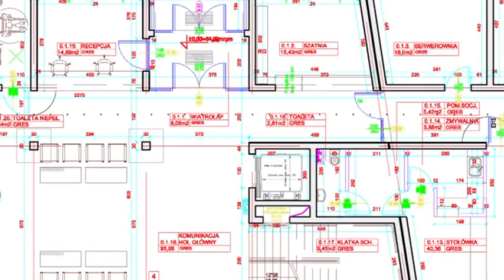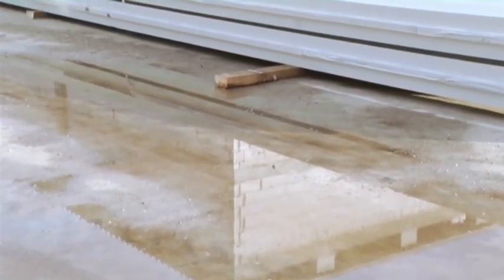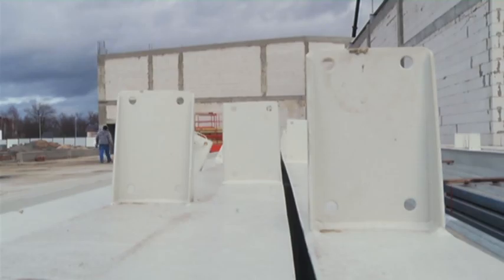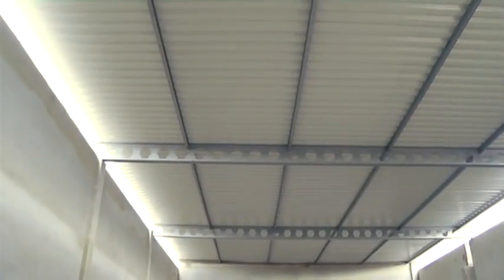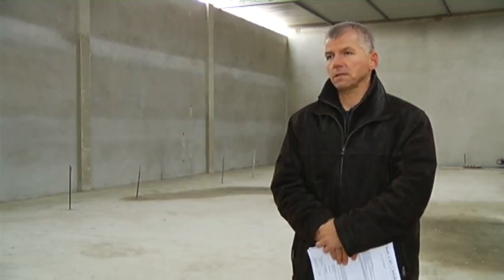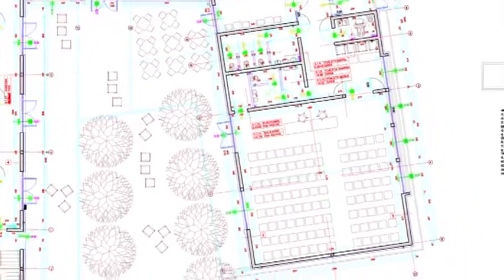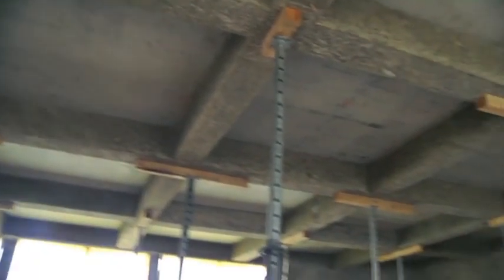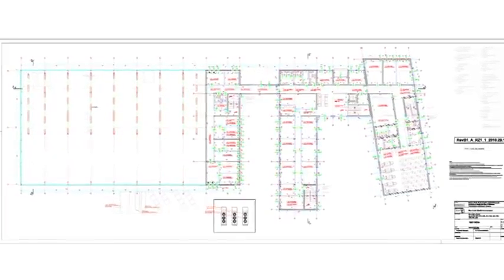interior 02eng 3